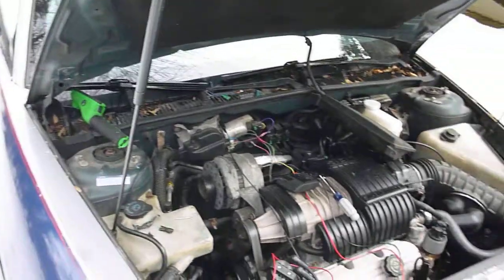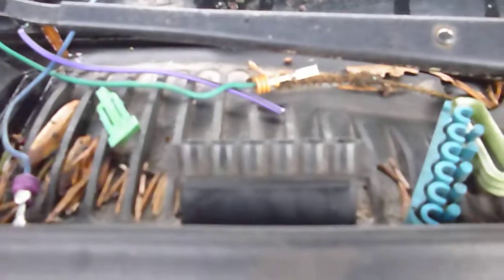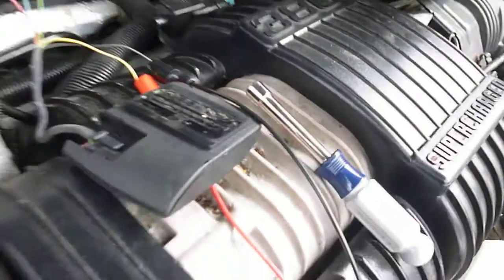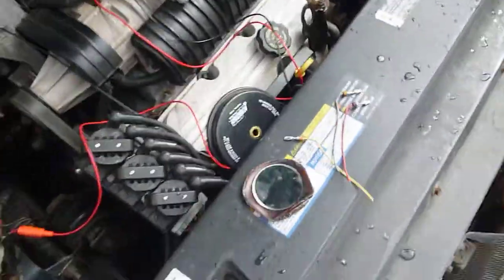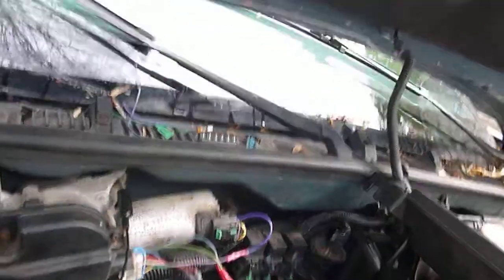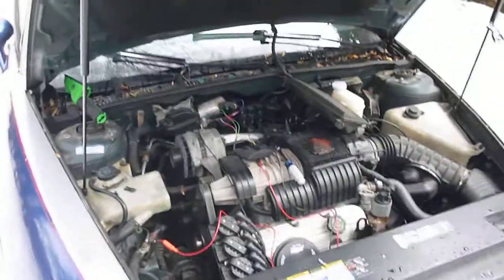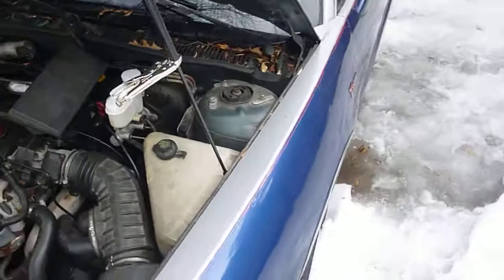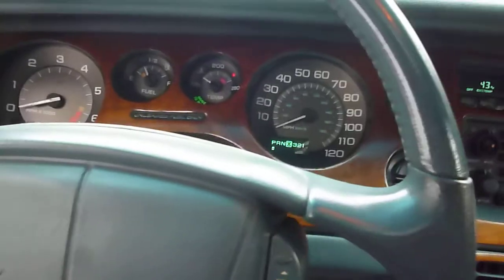Adding Rainsense wipers to a Riviera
Here's how I modded GM's Rainsense system into my 95 Riviera.  This is one of those features that the geniuses at GM decided Riviera owners did not want, so I had to add it myself.  The parts I used are out of a 97 Cadillac Deville.